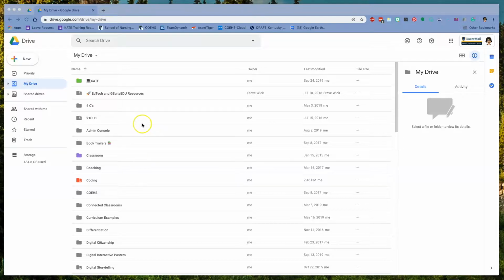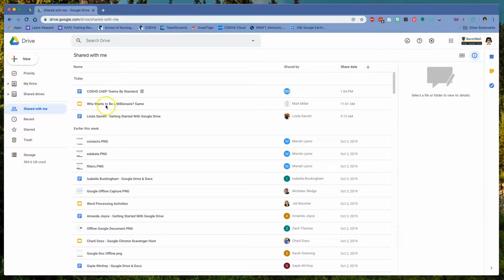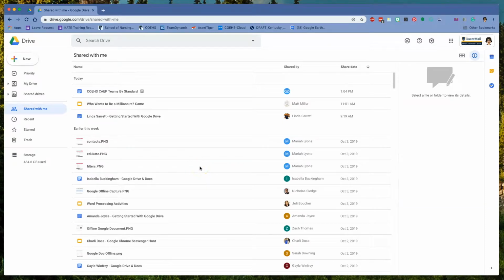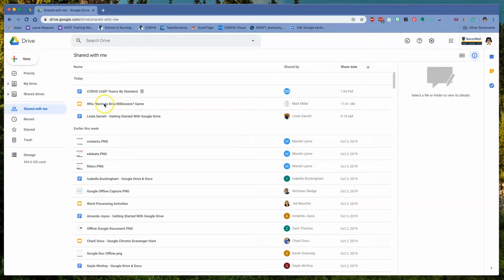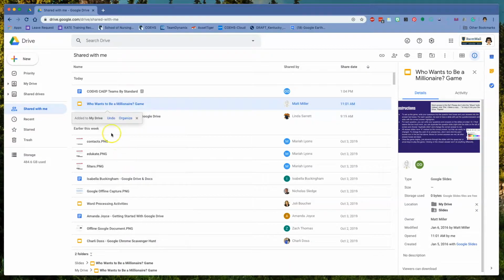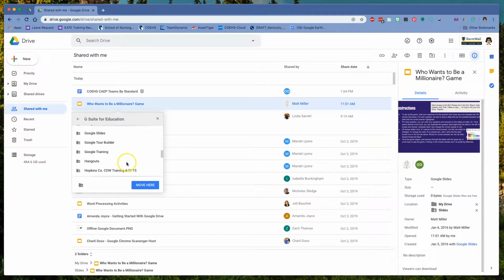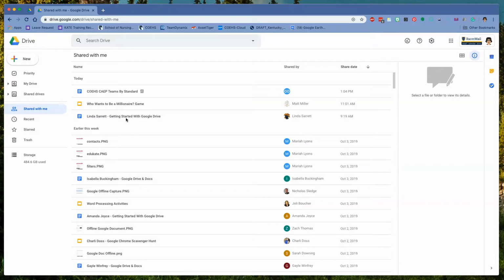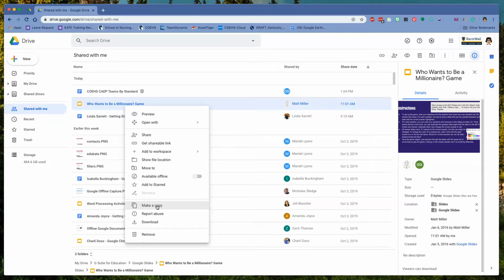Organizing Shared With Me in Google Drive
Learn how to organize files that are shared with you in your Google Drive so that it is easier to find them when you need them!